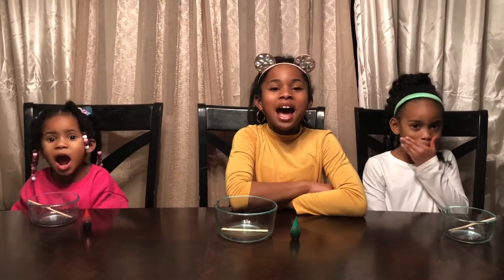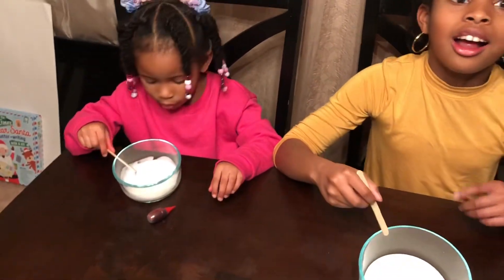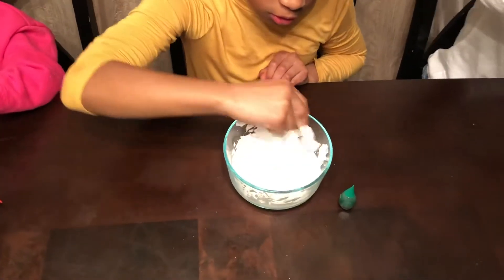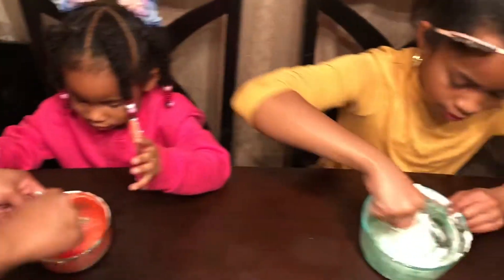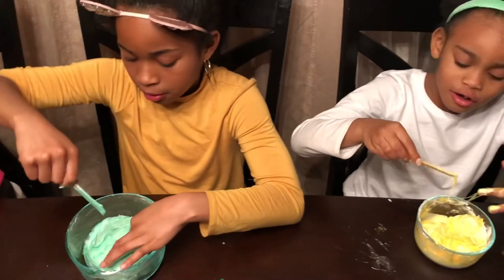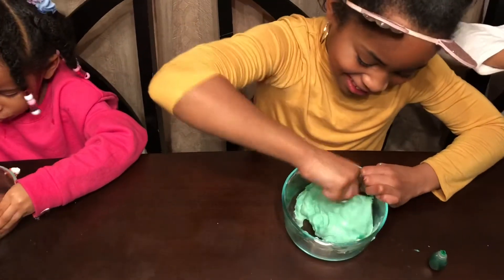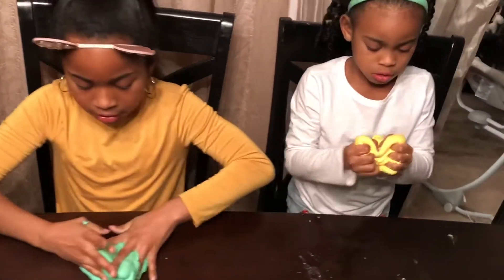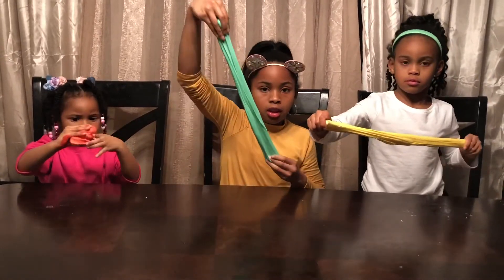Fluffy CHRISTMAS Slime!!! Satisfying | The Myles Sisters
Hello everyone! Today we will be making Fluffy Christmas Slime. Let’s see how it turns out success or fail?!?

Drop us a like so we know you’re enjoying the video!

Share our videos so others can enjoy our content!